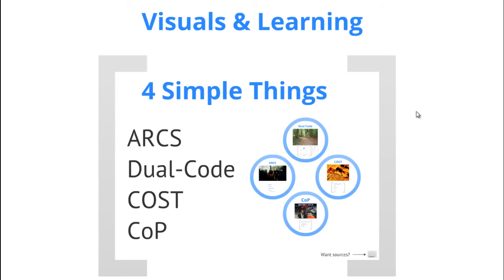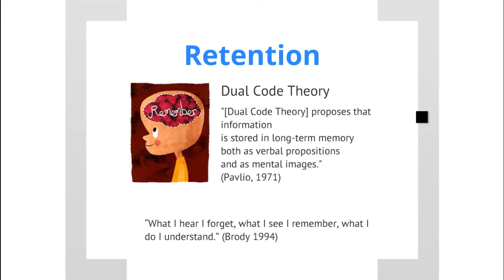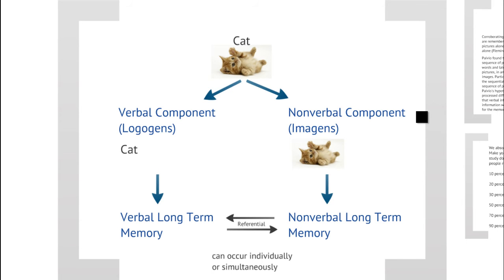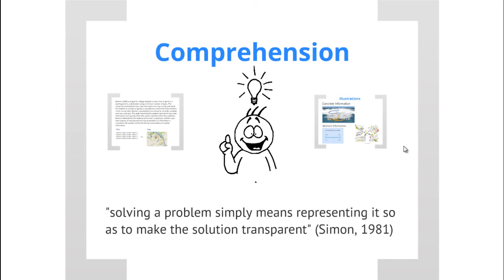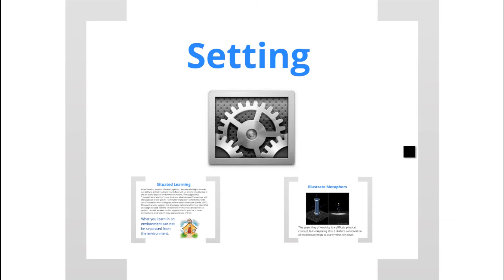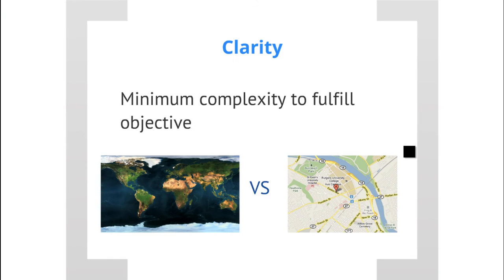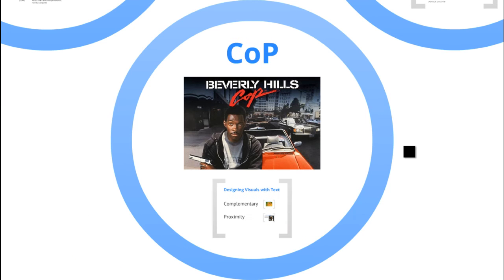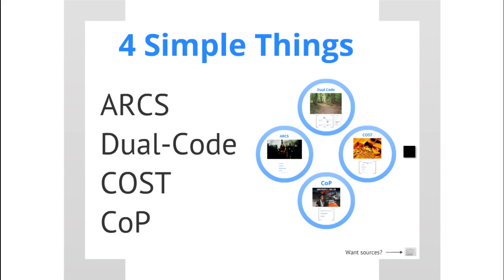Vcomm Final Project Visuals and Learning